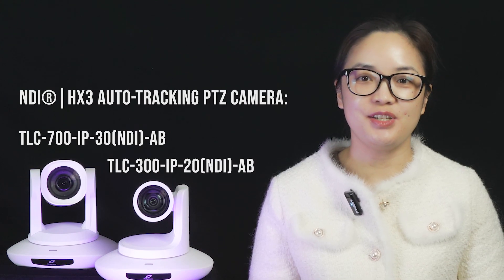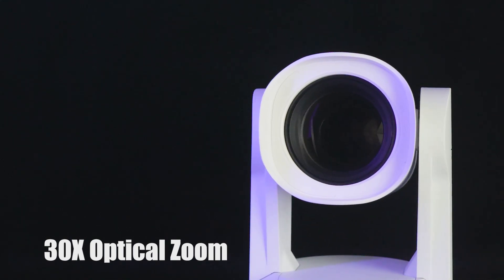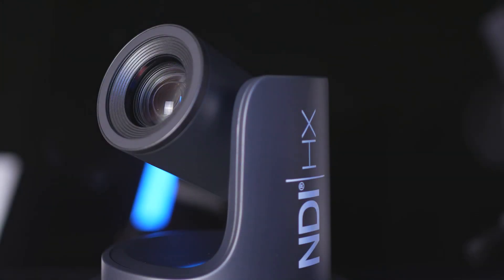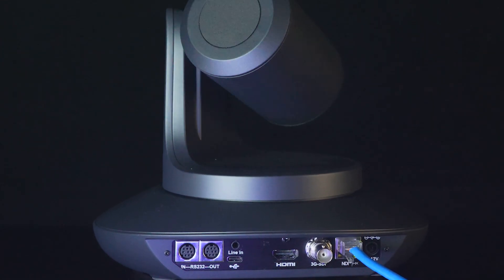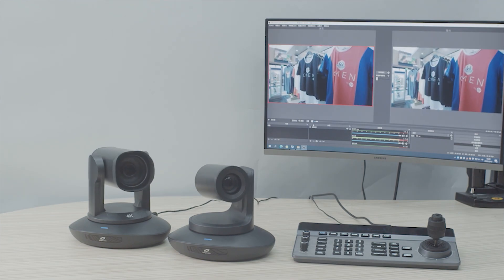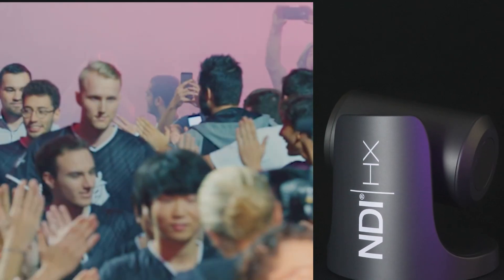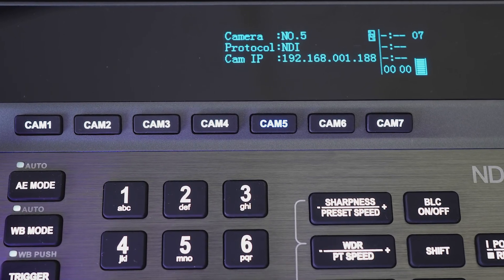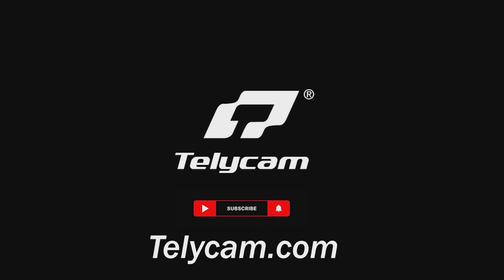Telycam's NDI®|HX3 Auto Tracking PTZ Camera Introduction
Introducing the new members for the NDI camera family, It is the totally brand new NDI|HX3 auto-tracking camera series, available with 20x and 30x version.

The very exciting feature is both NDI|HX3 cameras are built-in auto-tracking capability, without any external software and device assistance, just one key to open, and the selected object is tracked accurately, without interference from outsiders.

As an experienced manufacturer of PTZ cameras engaged in the industry since 2014, Telycam is committed to bringing you the high-performance PTZ HD&UHD cameras for video conferencing and live streaming at affordable prices.

check out-

Telycam Twitter ►

Telycam Facebook ►

Telycam LinkedIn ►